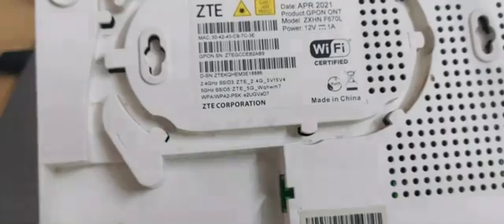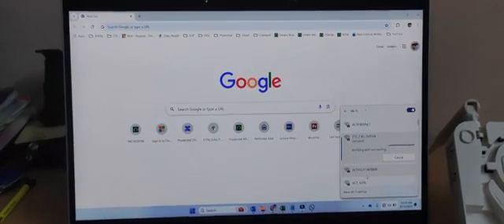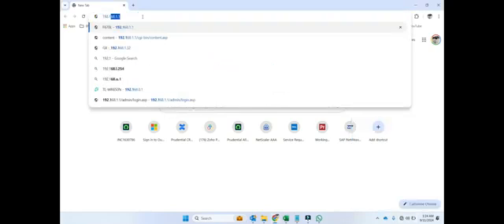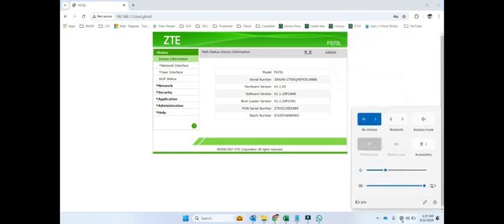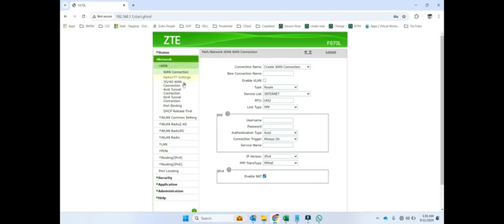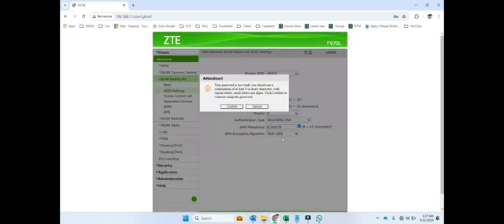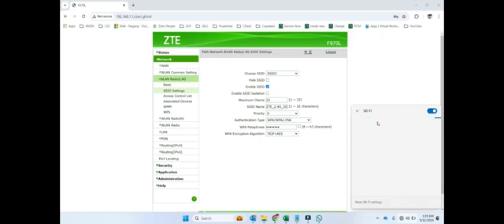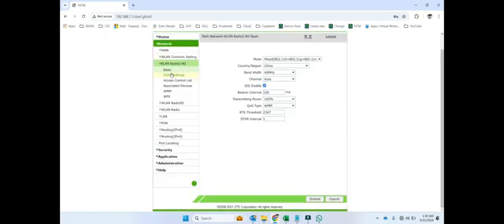How to change the username and password for hathway brodband wifi router ZTE-2025